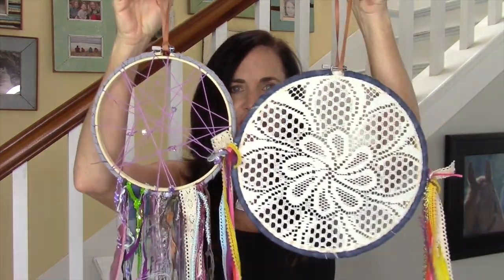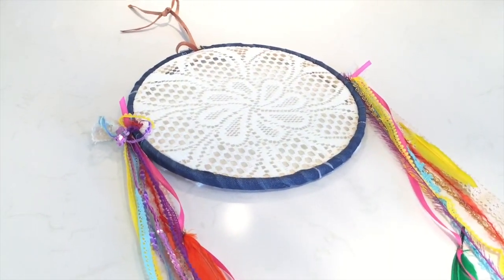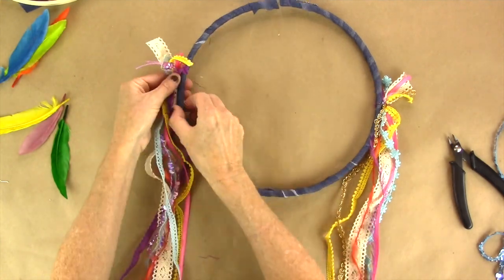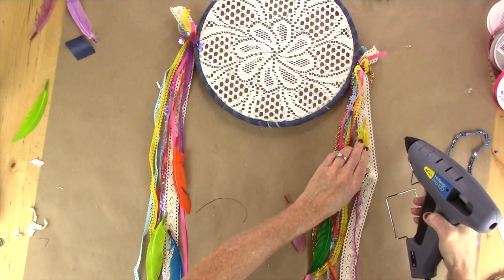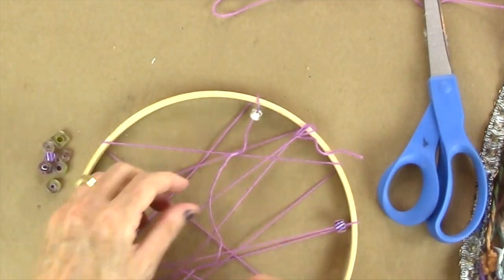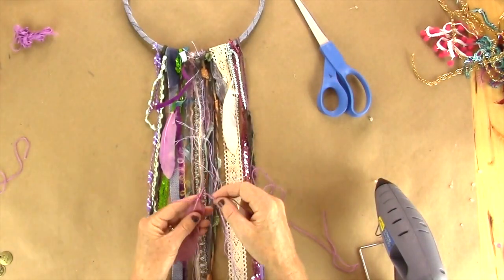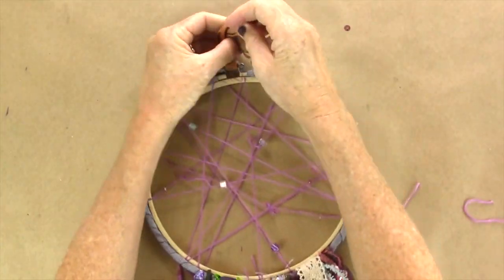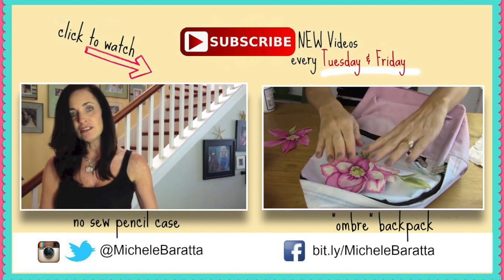DIY Dreamcatcher | Michele Baratta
Hey Everyone:  Let's make some beautiful "Dreamcatchers" for your room!  This is a simple step-by-step video tutorial.
xo, Michele